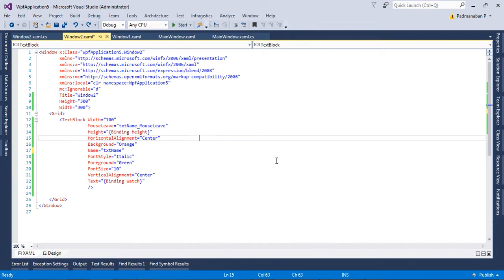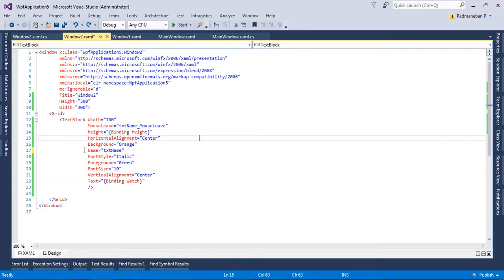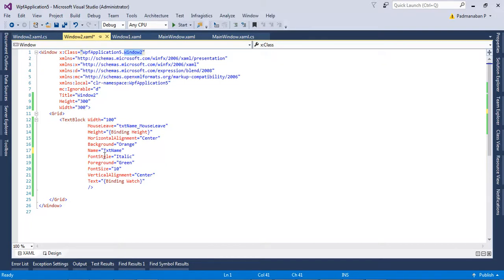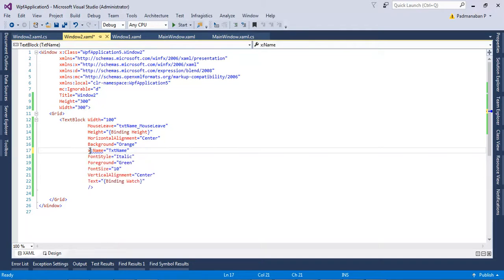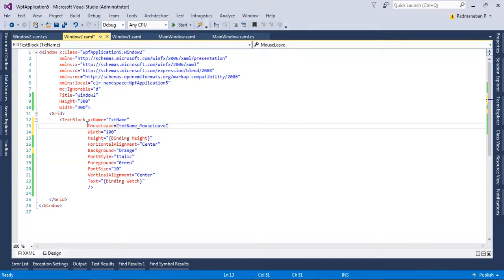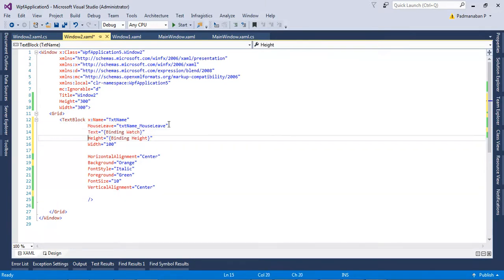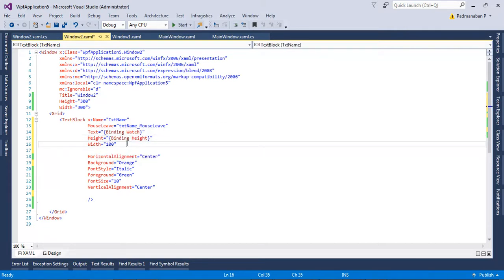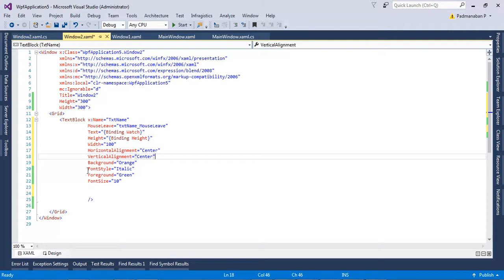Productivity Tips For WPF\XAML Developers - II